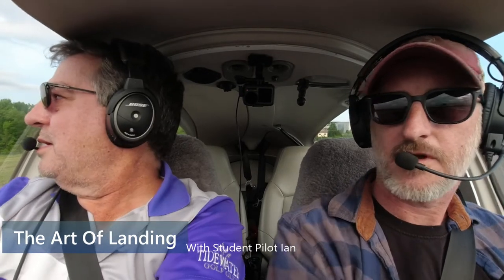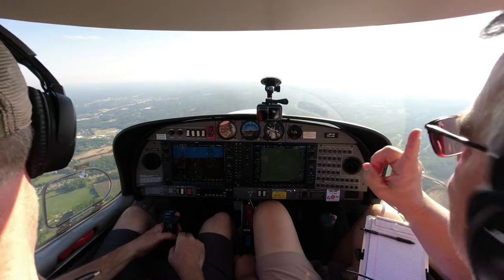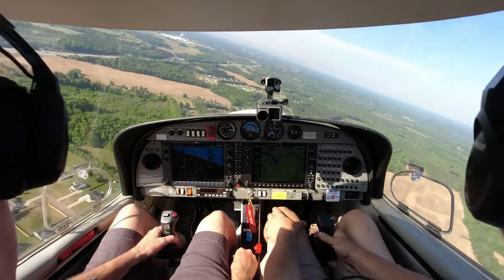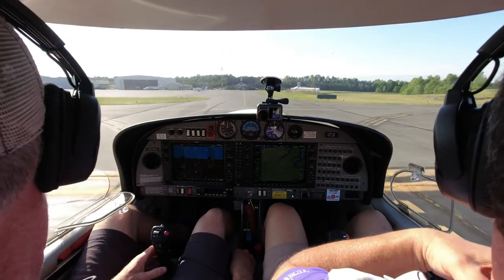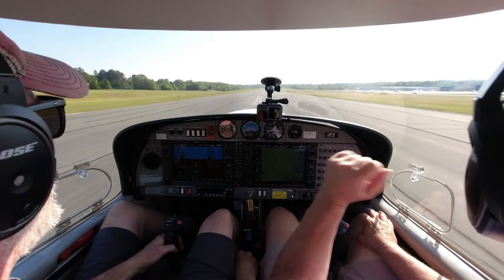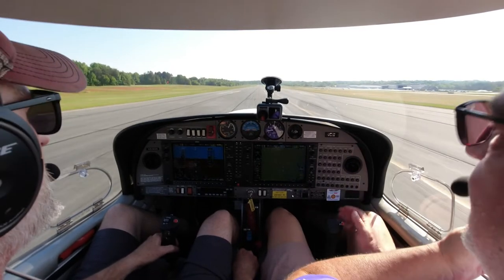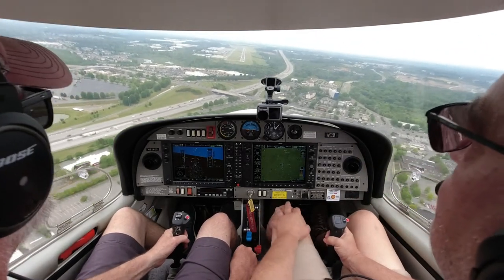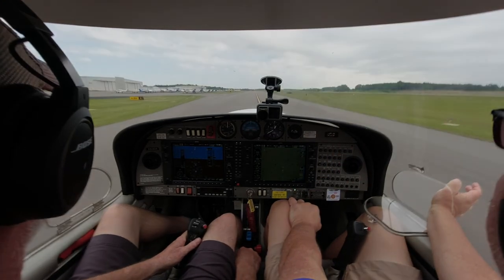What goes up, must come down!-Landing A Diamond DA40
My new student works on landing a Diamond DA40 in this episode.  Landing is usually the most difficult part of flight instruction but what goes up, must come down.
00:00 Introduction
00:20 Takeoff
02:21 Simulated Engine Failure
03:44 Landing #1
07:09 Landing #2
09:03 Landing #3
10:16 Landing #4
10:47 Landing #5
12:03 Last Approach And Landing